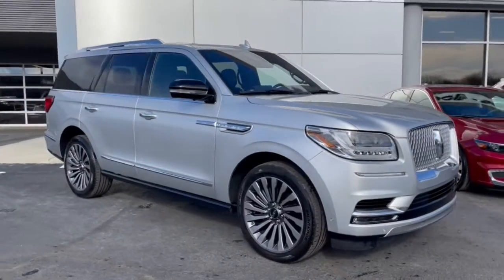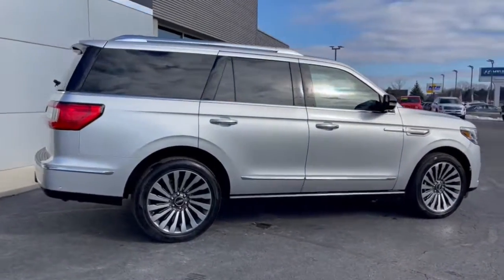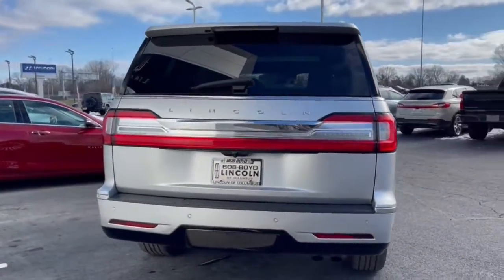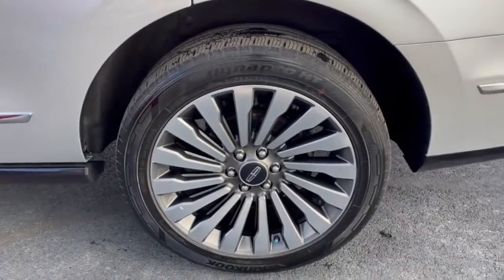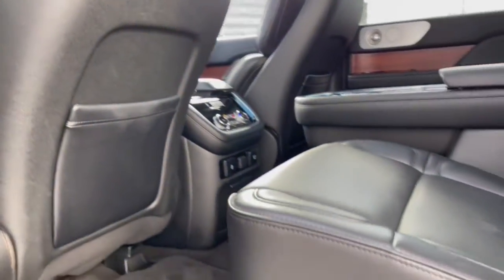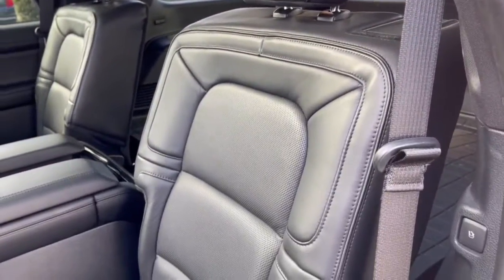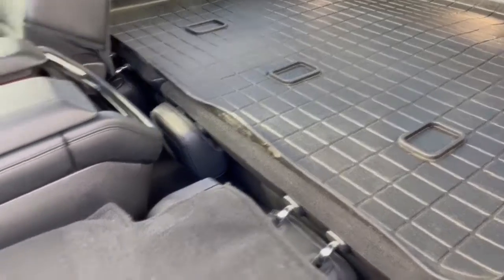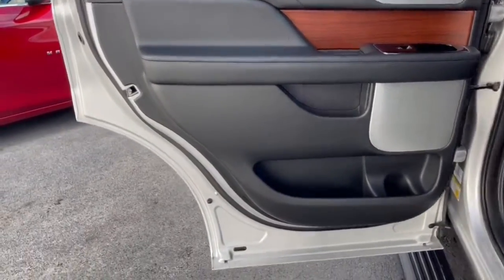2019 Lincoln Navigator Lancaster, Delaware, Columbus, Powell, Dublin, OH P12215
Silver Used 2019 Lincoln Navigator available in Lancaster, Ohio at Bob Boyd Lincoln of Columbus. Servicing the Delaware, Columbus, Powell, Dublin, OH area.

2445 Billingsley Rd.